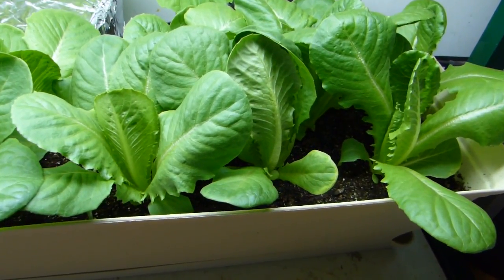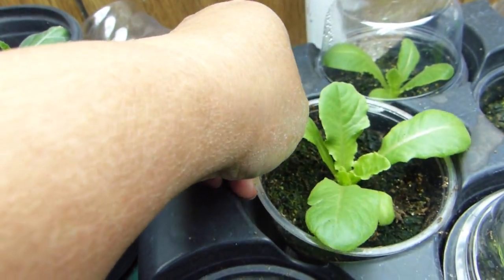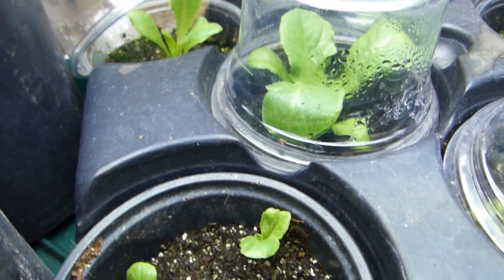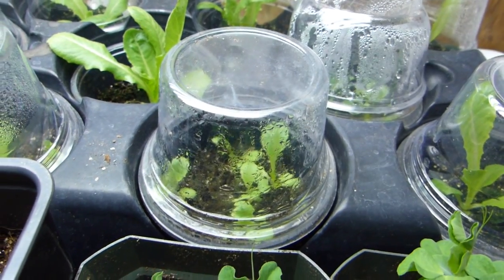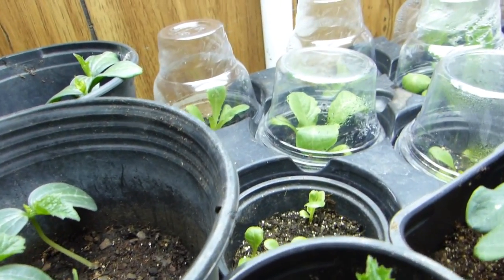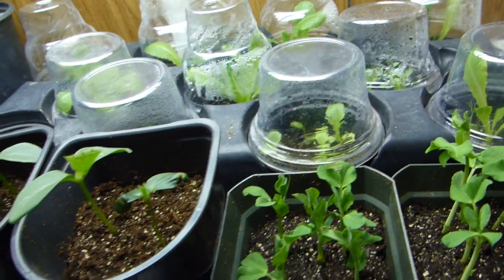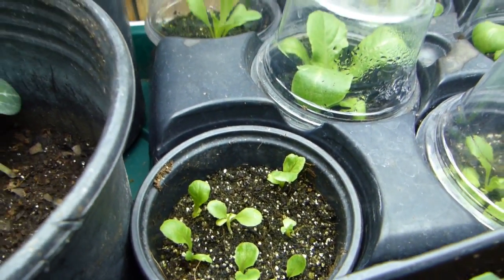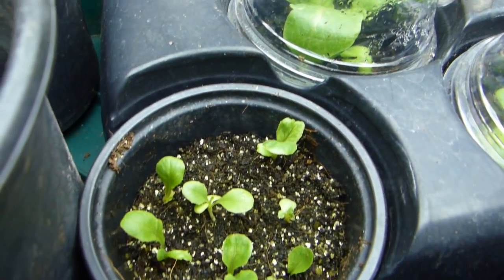Romaine Lettuce Growth Comparison From 3 Days To One Week After Transplant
Although lettuce seeds takes a little longer than some other seeds to germinate, I find the growth rate amazing.  It seems to be on a stand still for a couple of days or so then it will take off.